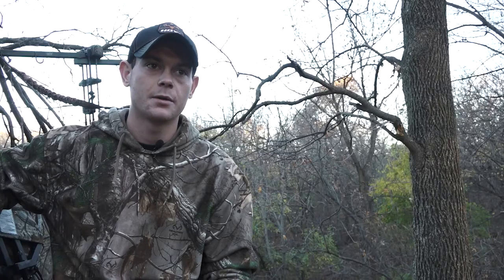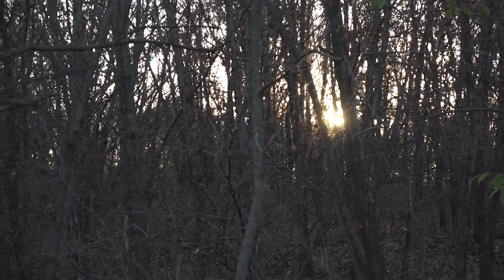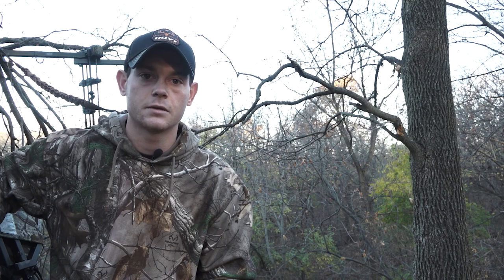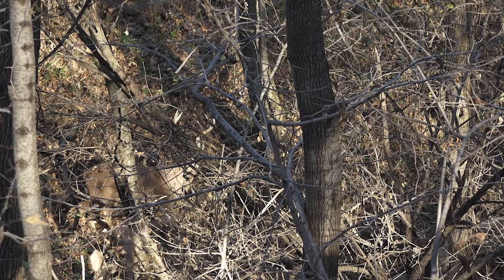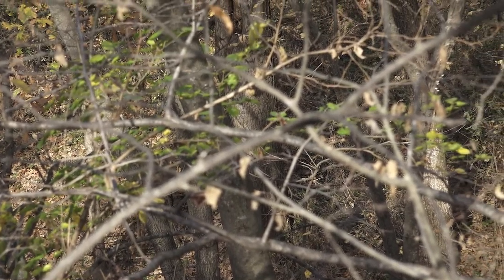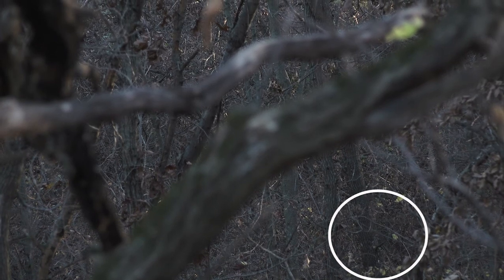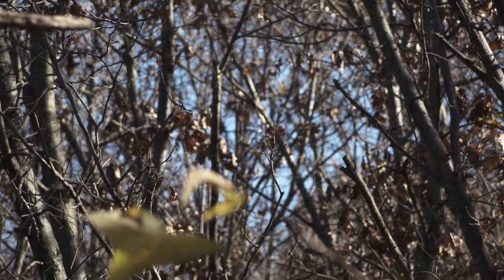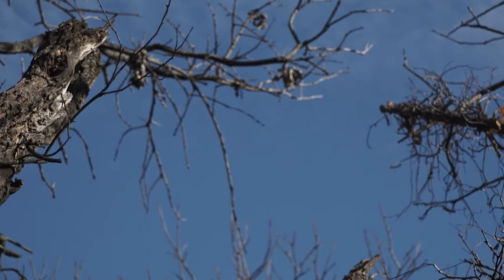Public Land Day 26: The Makings of a Killer Rut Stand | Midwest Whitetail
Aaron and Sean head back to one of Aaron’s ace-in-the-hole stands, the open gate unit.